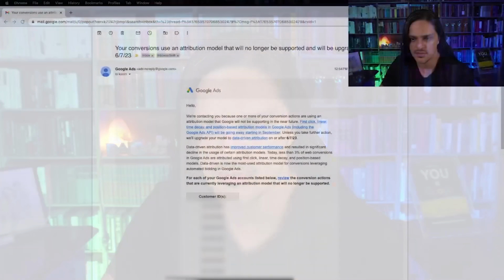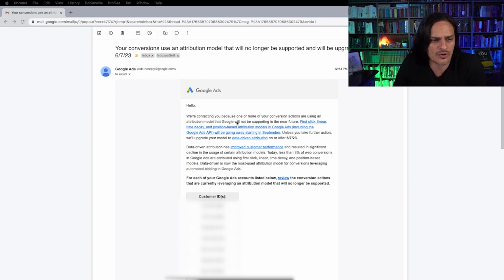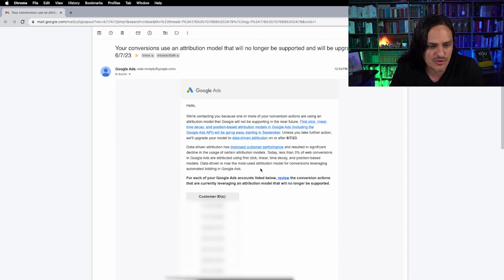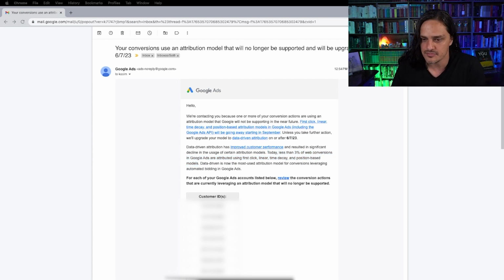❌ Google Is Phasing Out 4 Attribution Models Starting This June 2023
One or more conversion actions use an attribution model that Google will not support soon! Kasim shares the potential impact of the changes on your Google Ads strategies. He provides valuable insights into safeguarding your campaigns and discusses why it's crucial to leverage third-party attribution tools now.

Google just announced that four Google Ads attribution models would be removed and upgraded to data-driven attribution on or after 6/7/2023.

Here's Google's official statement posted by Sheba Rasson, Product Manager, Attribution, last April 6, 2023:
"Starting in June 2023, we'll remove the ability to select first click, linear, time decay, and position-based attribution models for conversion actions in Google Ads that do not already use one of these models. Then, starting in September 2023, we'll switch any conversion actions still using these models to data-driven attribution. If you don't want your conversions to use data-driven attribution, you'll be able to use the last click model. At this point, these rules-based models will also be removed from reporting throughout the rest of Google Ads, including the Overview page and the Model comparison report within the Attribution tab."

Read more about the news here if you haven't received the email yet

Are you looking to level up your Google Ads game? Join John and our Google Ads Strategists every Friday at 1:00 PM PT for an all-inclusive deep dive into Google Ads.
Our experts will reveal knowledge bombs, secret strategies, and tips they use to skyrocket businesses through Google Ads. 🔥🔥🔥

Be part of this amazing experience by becoming a member of our channel today. Click the JOIN button for exclusive access to additional perks such as Live Q&A member chat.